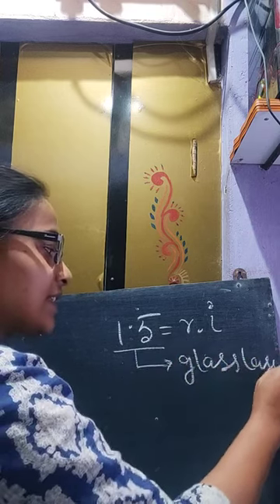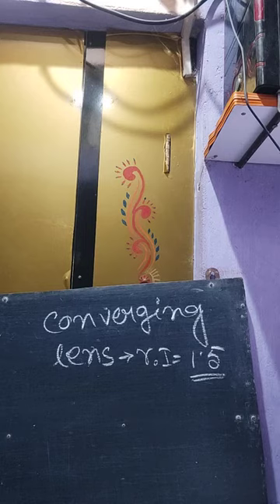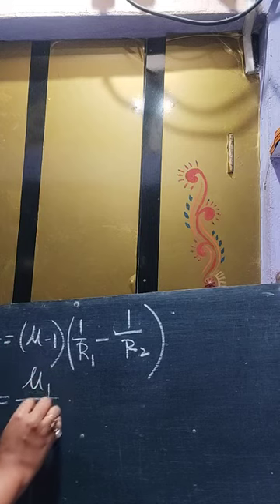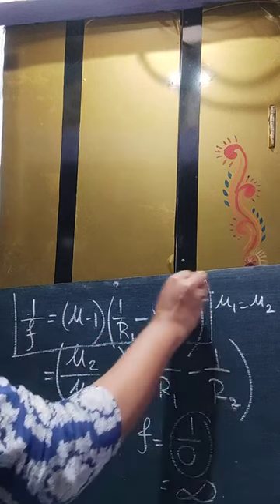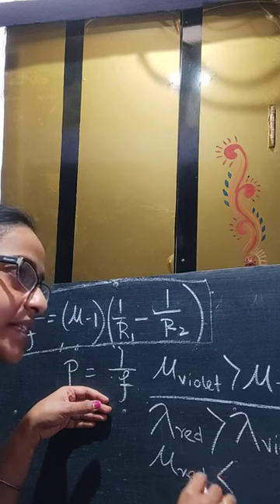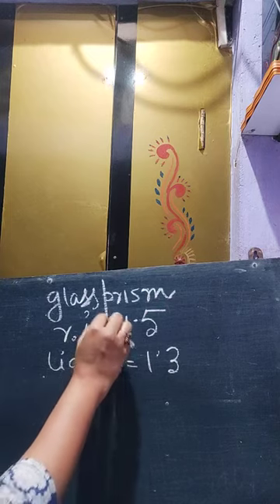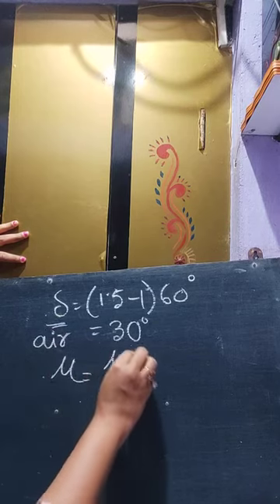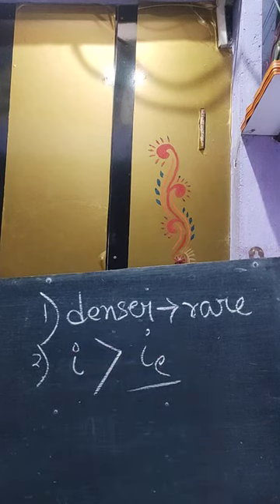class 12 Physics (ray optics )part 4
Priyanka ma'am